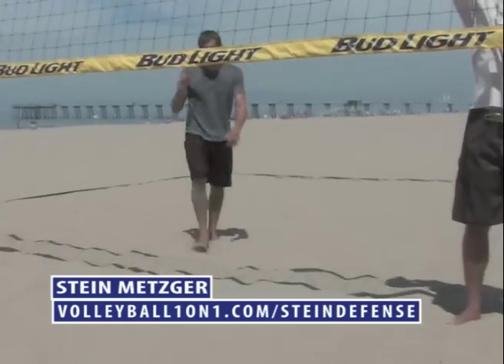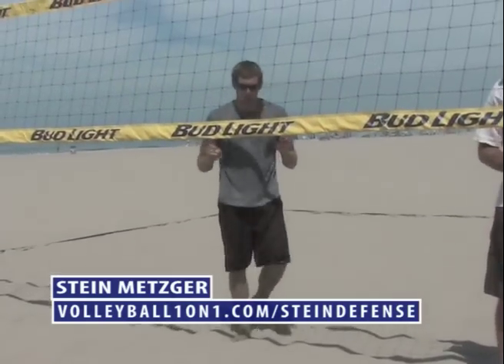Beach Volleyball Defense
2004 Olympian, NCAA MVP and 3 time NCAA champ at UCLA Stein Metzger teaches defense with drills. This video includes technique and fundamentals.

Volleyball1on1 has 140+ free volleyball videos by the best players and coaches, including gold medalists, Olympians, NCAA MVP, NCAA champs, Kings of the Beach, AVP and FIVB beach winners. Visit Volleyball1on1 to access this valuable content and videos.